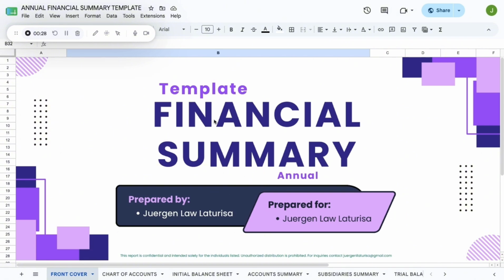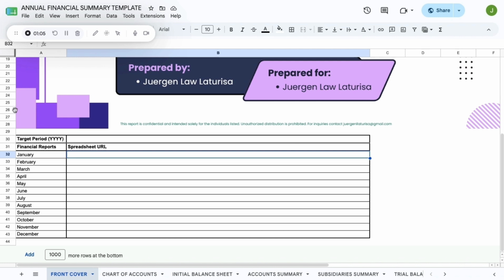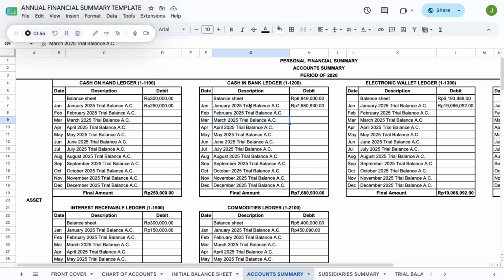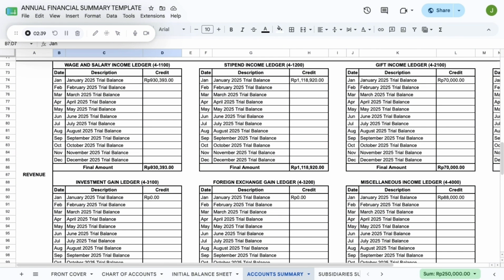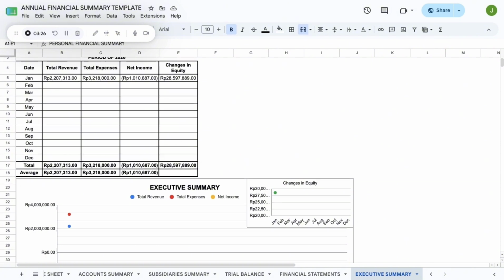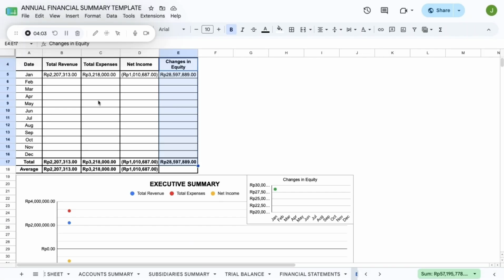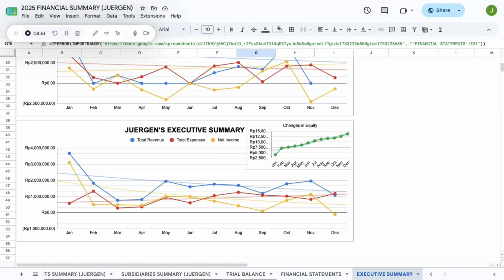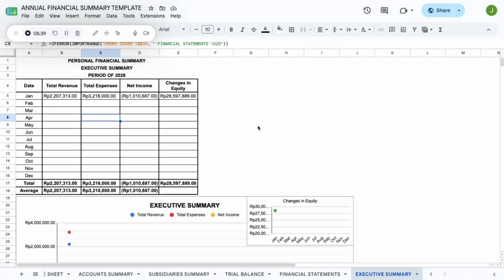ARGUS Guide Part 2 | How to Combine the Monthly Reports into an Annual Summary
You can find the template here in my GitHub, at the bottom of the README tab:

Custom Builds Service
While ARGUS is 100% free and open-source for anyone who wants to download, study, or manually customize it, I understand that businesses and busy individuals often need tailored systems.

If you want a custom-tailored financial tracking setup without getting your hands dirty in Google Apps Script, you can hire me to build it for you.

TIMESTAMPS
0:00 Introduction to the Annual Summary
1:02 Front Cover to Initial Balance Sheet
1:48 Accounts & Subsidiaries Summaries
2:53 Trial Balance, Financial Statements
3:20 Executive Summary
5:35 Wrapping Up